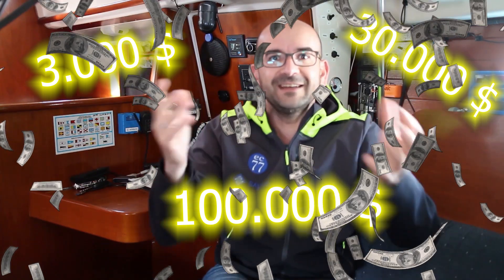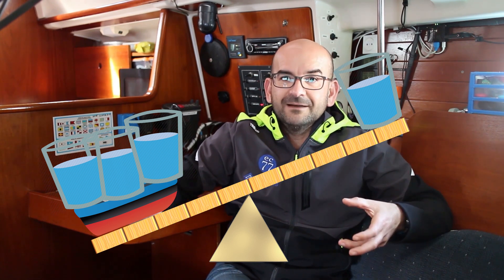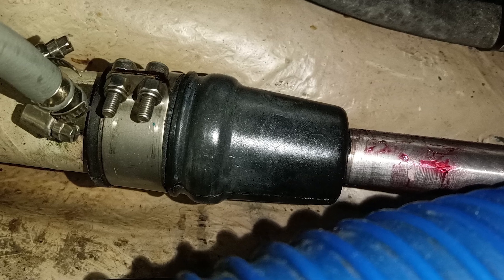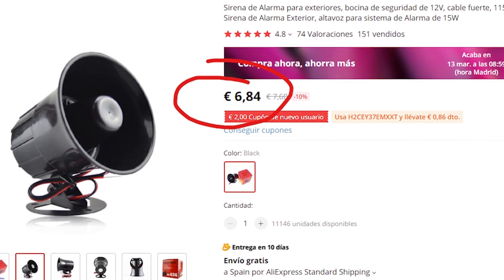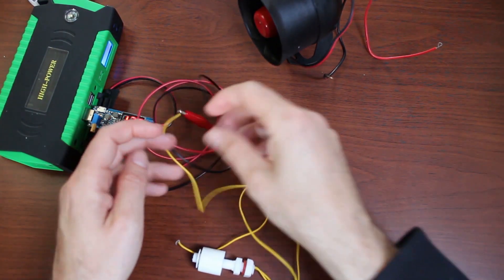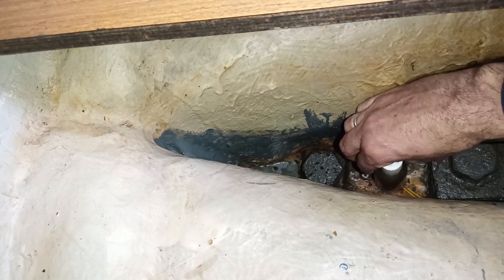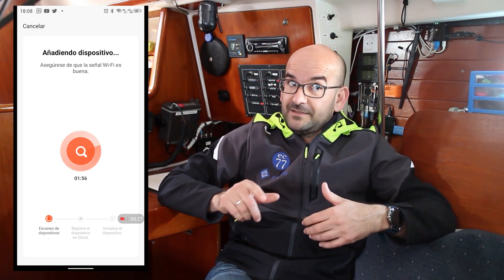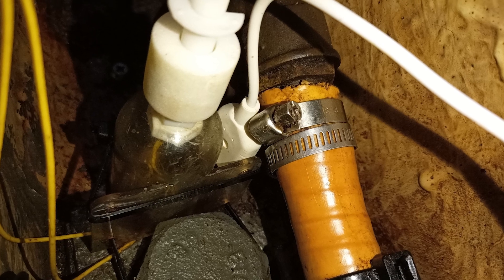EP06 - How to Keep Your Boat Afloat: Alarms and Prevention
Today we are going to talk about how to deal with a leak in our boat and prevent it from sinking. ⛵
It will be the first of several episodes, in which we are going to focus on preventing sinking and above all on building several alarm systems to warn us in case water enters the bilge of our boat.
Everything is very simple, with two solutions: one that will alert us on our cell phone wherever we are, and another that will notify us on the boat when we are sailing.
Of course we will spend very little money buying some things on Aliexpress, such as a 6 euro WiFi flood detector.

 And all here at The Low Cost Sailor

 🔹 Tell others about us 🗣, we want more people to know us
 🔹 Use our purchase links 🛍, it won't cost you more and you will contribute to the channel
All of this is completely free and helps us.
 🔹 And if you liked it very, very much, COLLABORATE 💰. You can contribute to the maintenance of the channel with a small financial contribution:

👉Important links:👈

 Purchases:
 ✅ The WiFi flood sensor:
On AliExpress
A little more expensive on Amazon

 ✅ 4G WiFi Router, in case you don't have WiFi on the boat yet and prefer this option over the one we give you in our video on how to set up WiFi:
On AliExpress
On Amazon

✅ Another 4G router option, I haven't tried it, but it looks very good and besides having WiFi, it has Ethernet which will be very useful (it would probably be my current choice).
On Aliexpress
On Amazon

​ ✅ Float switches:
On AliExpress
On Amazon

 ✅ Door alarms if you want to make a siren with batteries:
On AliExpress
On Amazon

 ✅ The powerful siren in the video:
On AliExpress
On Amazon

 ✅ 12v relay to connect the bilge pump or a big alarm:
On AliExpress
On Amazon

 You have more links where you can get them in the website post.

Chapters:
00:00 Introduction
00:14​ Cover
00:34 Description
01:08 Ships sink
01:57 Prevention
04:06 Some numbers
04:52 Shopping
06:18 Unboxing
09:04 Installation
10:46 Configuration
11:29​ The test
12:12 Conclusions
13:47 Outro